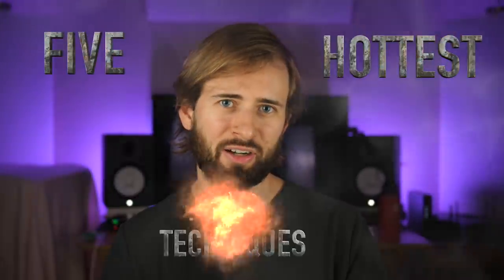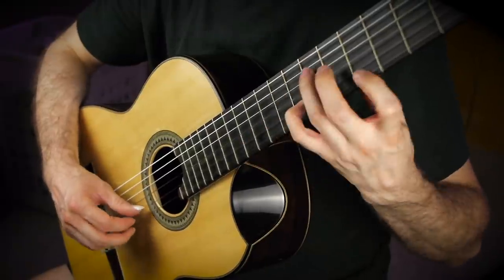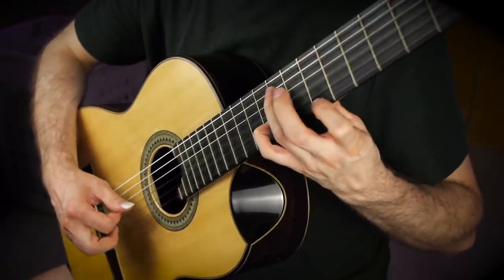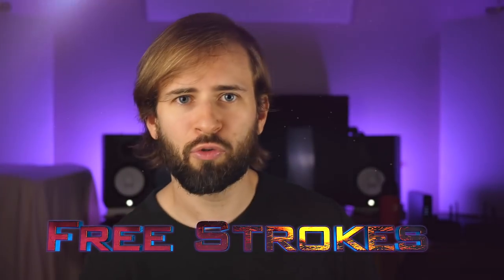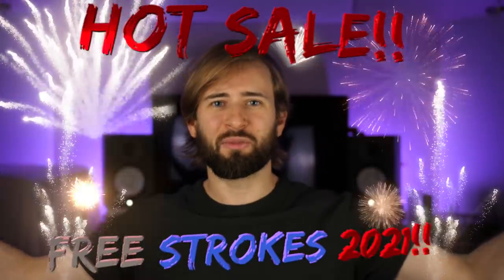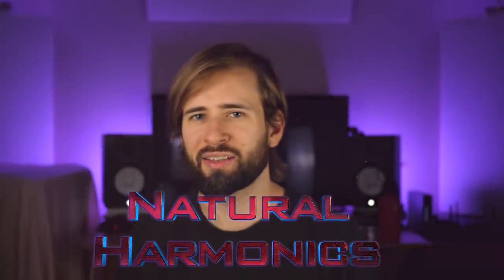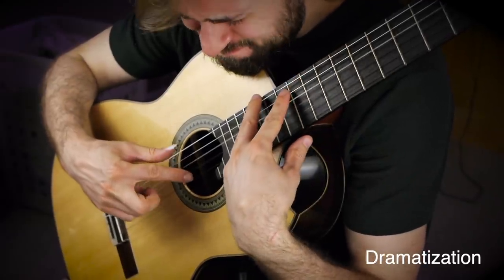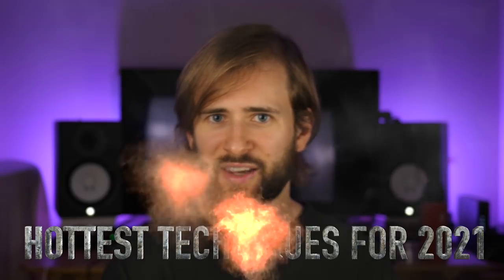The Hottest Guitar Techniques of 2021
♫ MY GUITAR was built by Evan Kingma! --- Upgrade your axe!

In 2021, there are certain guitar techniques you should simply NOT do.  Don't look like an absolute loser.  I will make you cool.  Do what I say.

If you want more video game covers and original compositions on the classical guitar like this one, TABS, and general acoustic remix shredding, this is the place spot for all your video game guitar covers needs.  Also I do guitar lessons videos and tips so let me know if you want to see more of that!